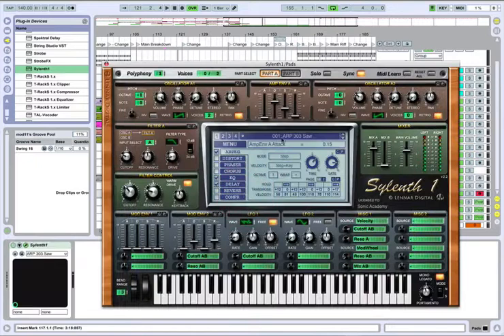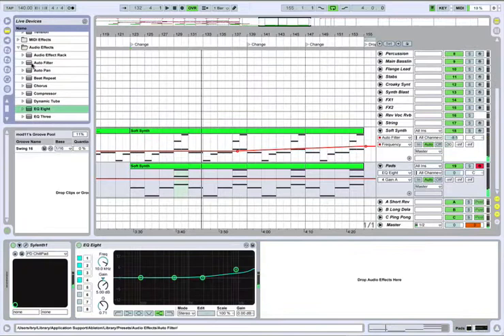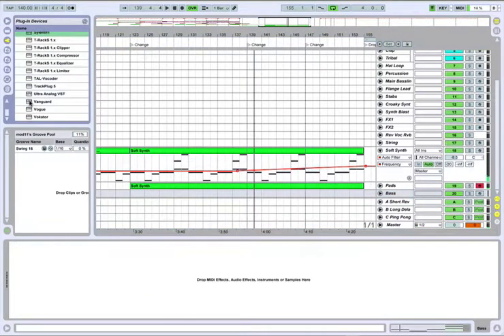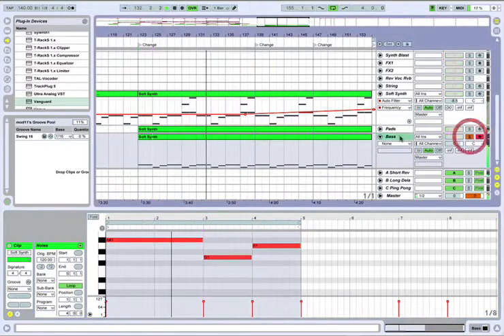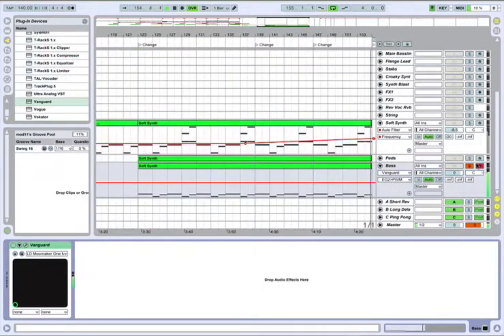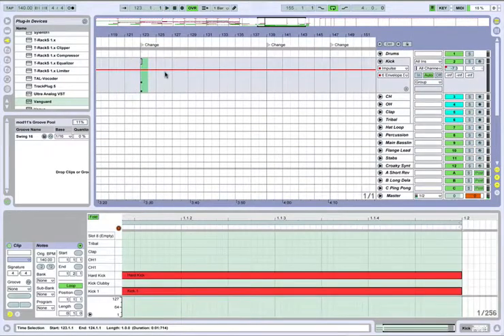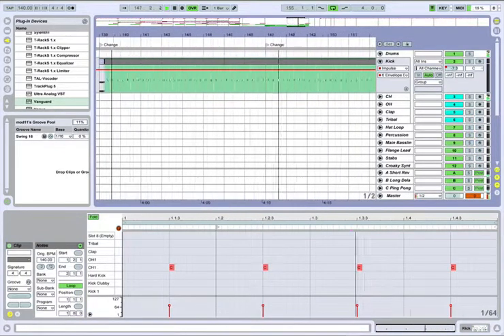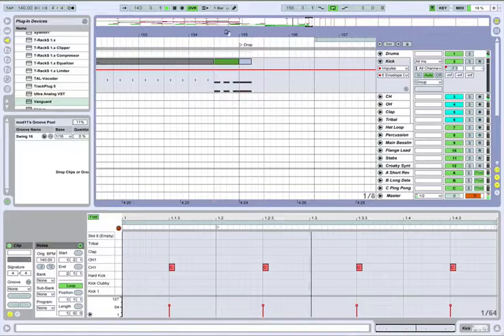Ableton Live Tutorial | Techno & Trance | Part 12 |Creating Breaks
In this Video We Take A Deep Look At How To Make Uplifting Breaks  In Full Depth